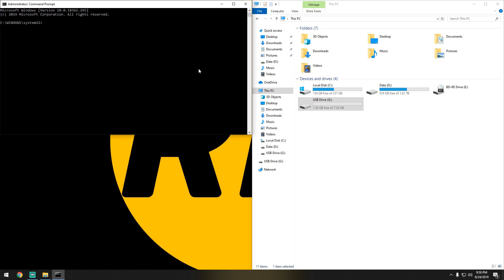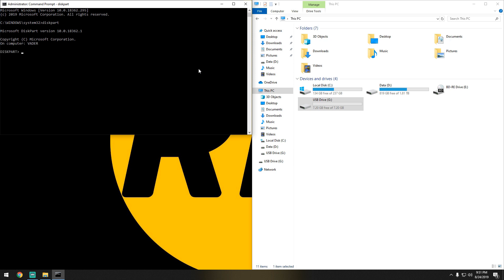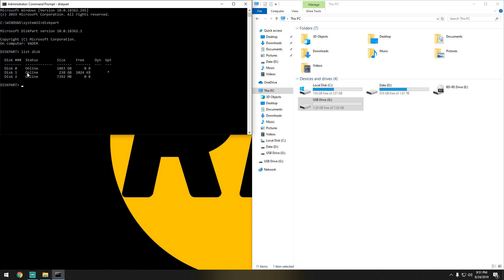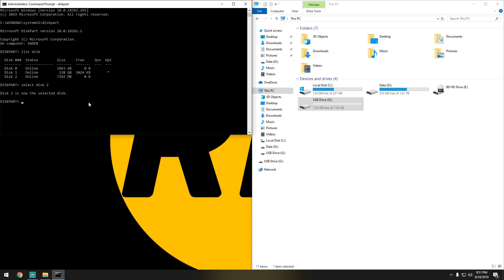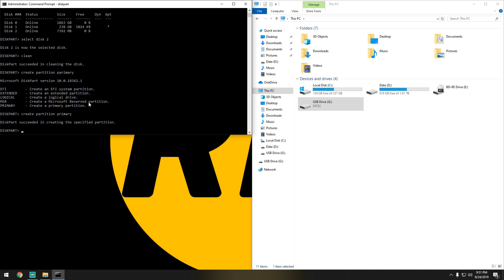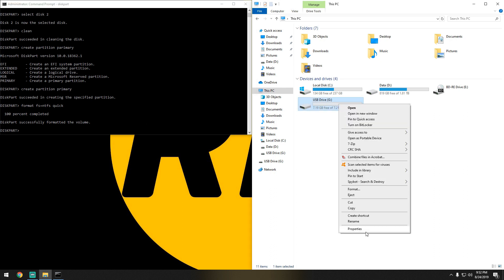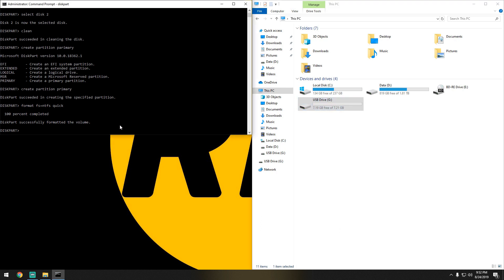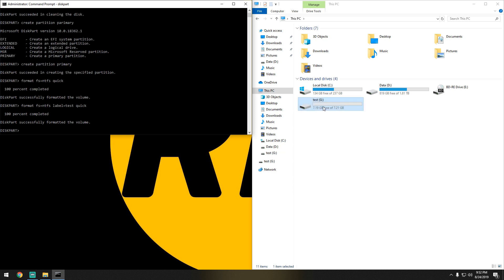How to format a USB flash drive using the command prompt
How to NTFS format a USB flash drive via command prompt.

Tools & Gear I Use:
Editing Software
Game Console